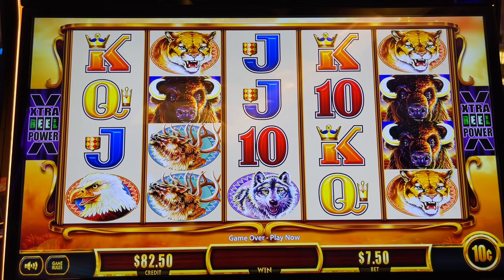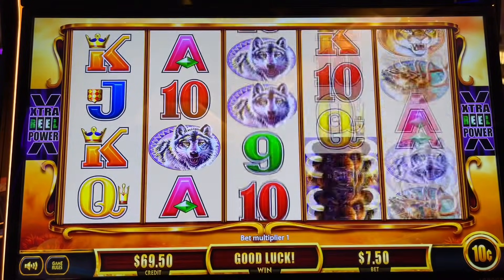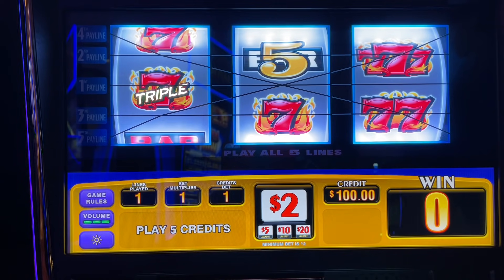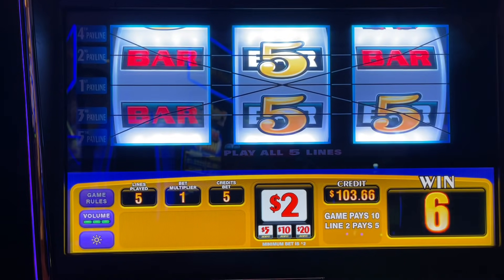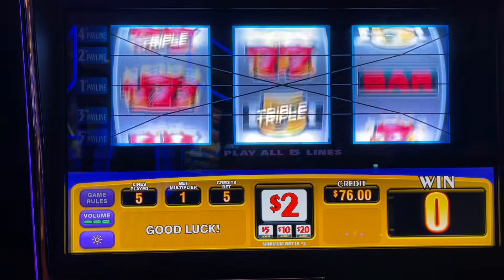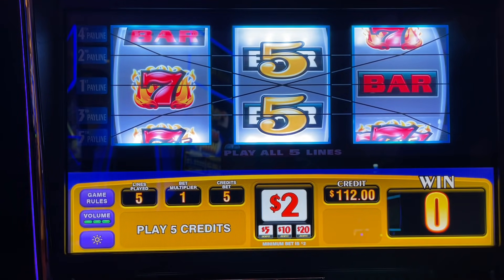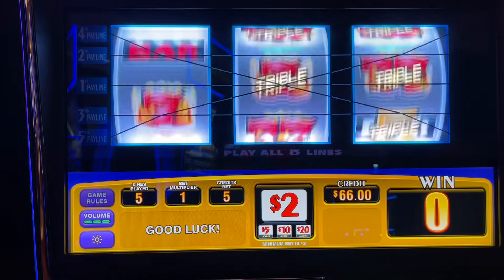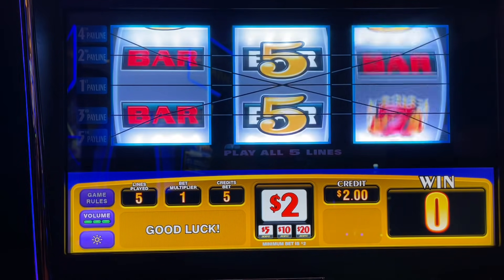My Very Clever Title!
BUFFALO!